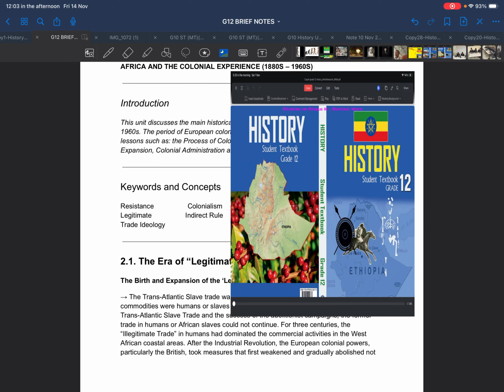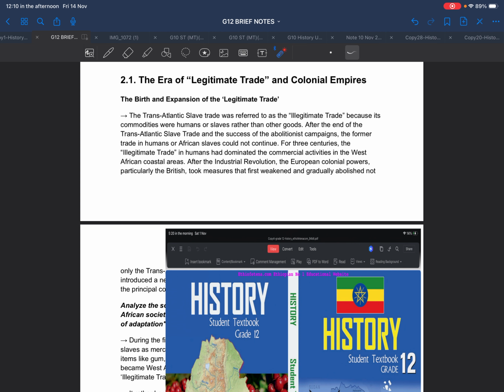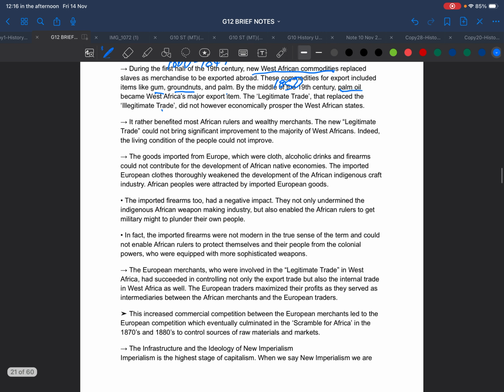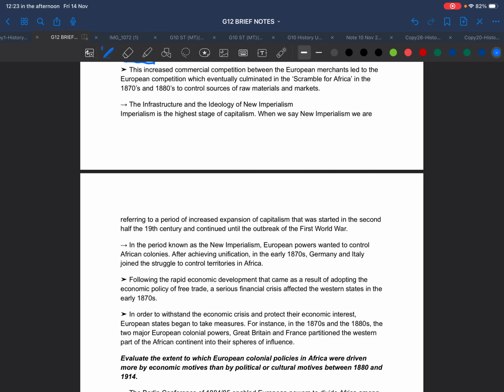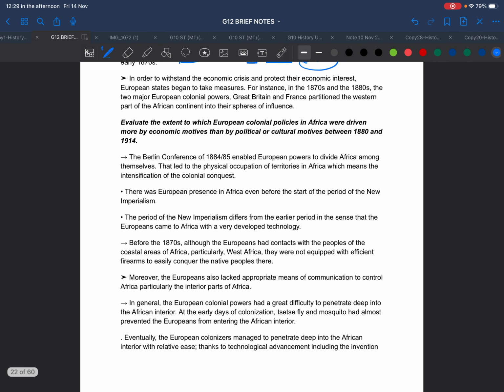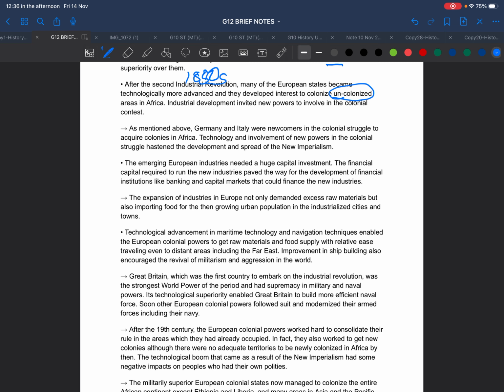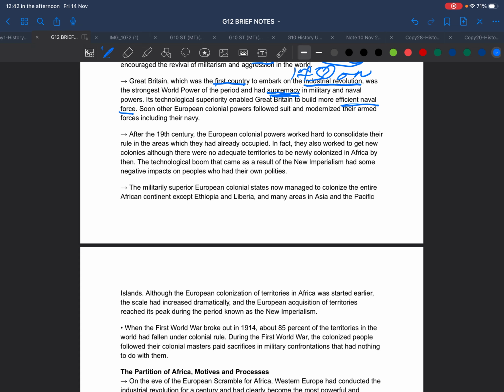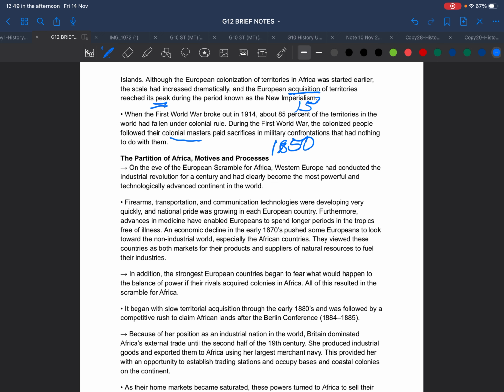Africa and the Colonial Experience (1880s – 1960s)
Welcome to our History Tutorial Channel! 📚
Download this video, which presents you Unit 2 of Grade 12 History, Colonization of Africa. In general, here you’ll find clear, engaging, and easy-to-follow lessons for Grades 9–12. We explore Ethiopian, African, and World History — from ancient civilizations to modern events. Each video helps students understand key concepts, prepare for exams, and build a strong foundation in history. Perfect for learners, teachers, and anyone passionate about the past!